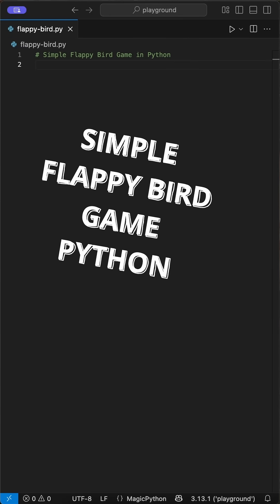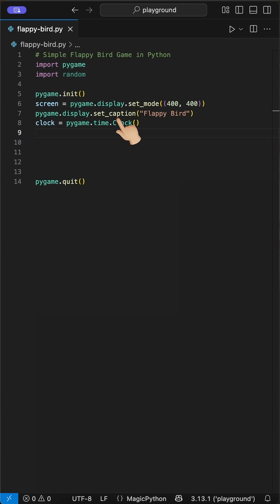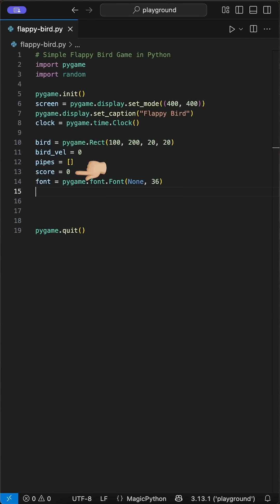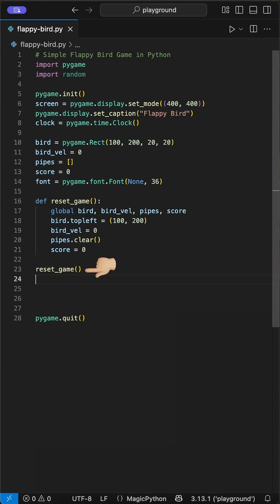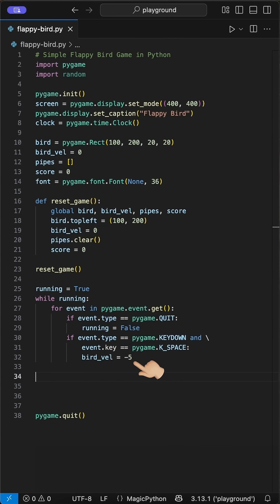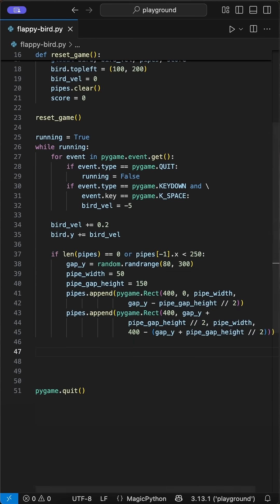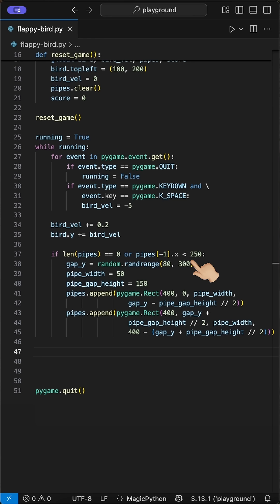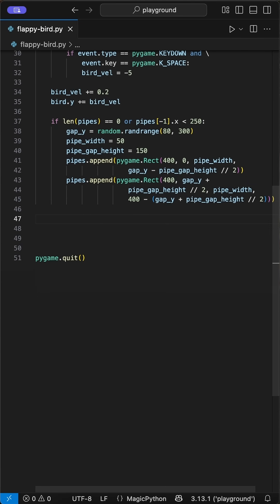Simple Flappy Bird Game in Python - Part 1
Using Pure pygame!